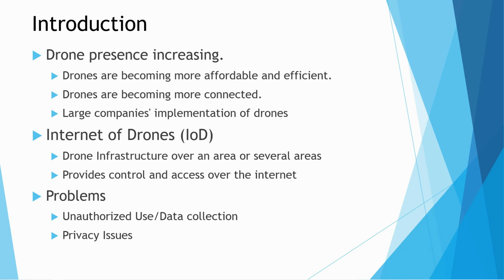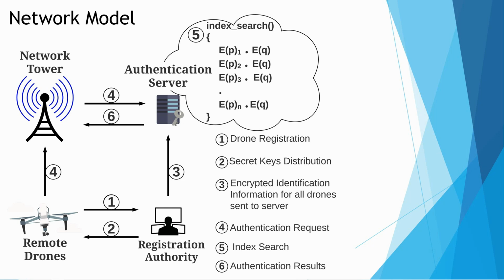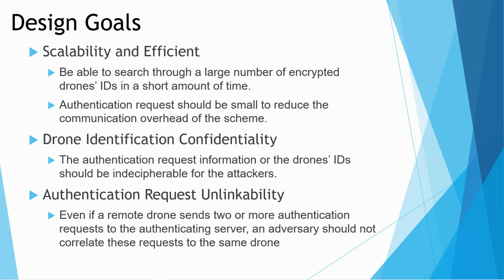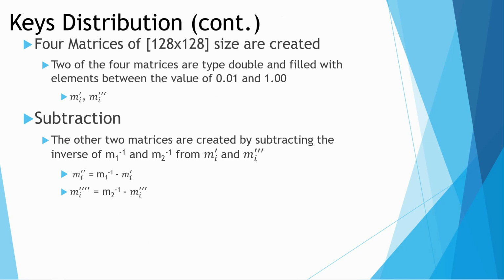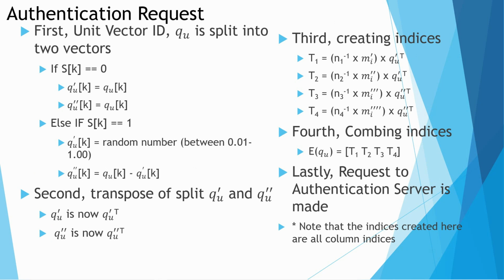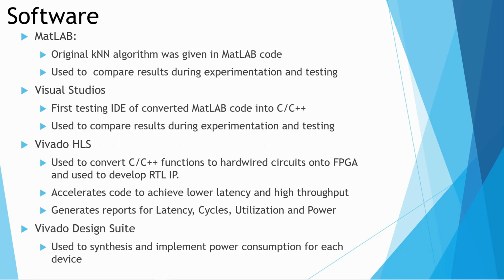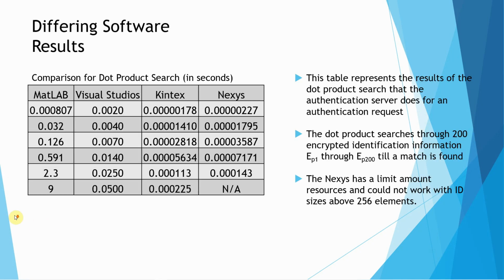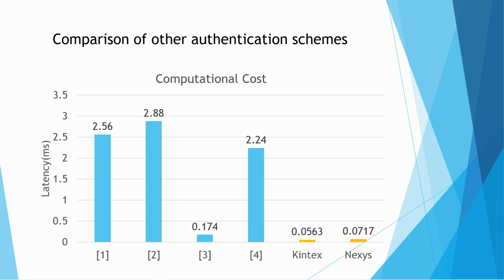Privacy-Aware and Hardware Acceleration-Based Authentication Scheme for Internet of Drones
Authors:
Tom Henson (University of Southern Mississippi, USA)
Amer Dawoud (University of Southern Mississippi, Canada)
Ahmed Sherif (University of Southern Mississippi, USA)

Abstract
Drones are becoming more influential and interconnected in today's world. Internet of drones (IoD) is an architecture created over an area in which drones can be controlled and accessed by users through the internet. The main problem with IoD is that users want to access real-time data (routes, locations, surveillance video, etc.) on drones within an area. Drones' authentication is one of the primary security services that should be lightweight to enable real-time access to the data submitted by legitimate drones. We propose a privacy- aware and hardware accelerated-based authentication scheme using the k-nearest neighbor (kNN) encryption algorithm. In addition, we use the hardware acceleration techniques within the Field Programmable Gate Arrays (FPGAs) to perform the kNN encryption and user authentication as a hardware component. This allows authorized users to obtain information only from authenticated drones within the IoD environment. Our performance analysis shows that our scheme outperforms similar schemes quickly and efficiently while performing much larger computational tasks through the FPGA parallel process.